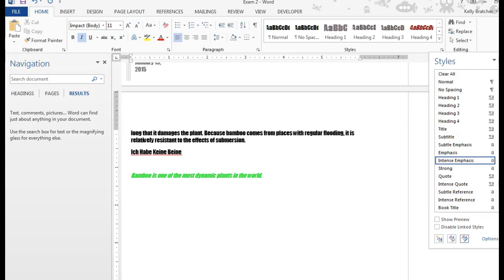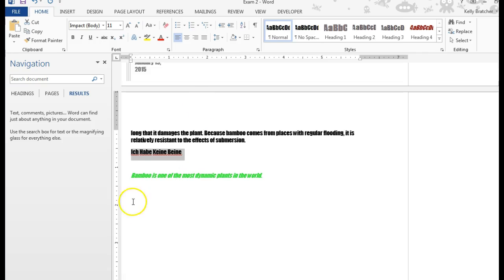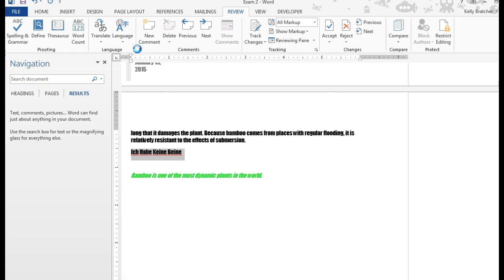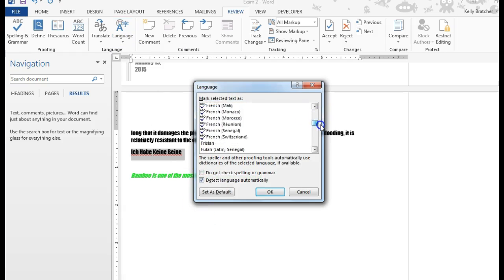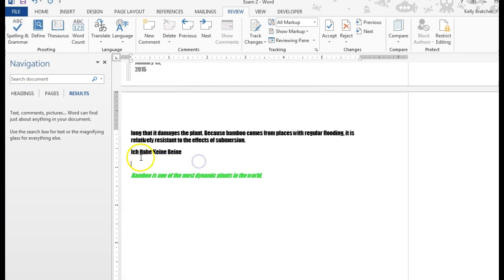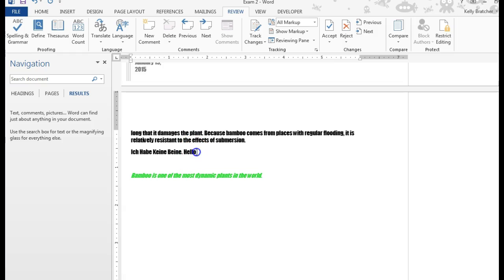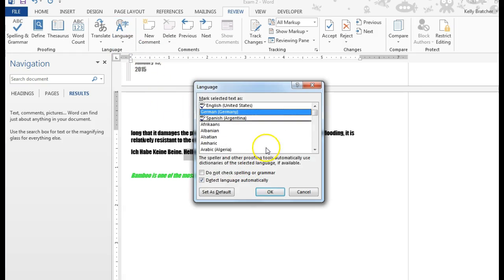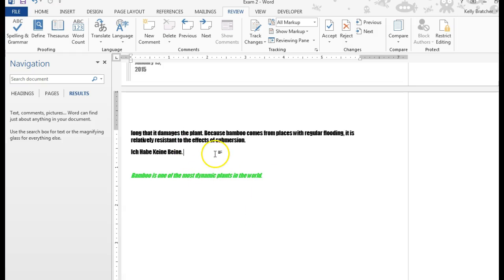Setting the proofing language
Learn how to set the proofing language in Word 2013